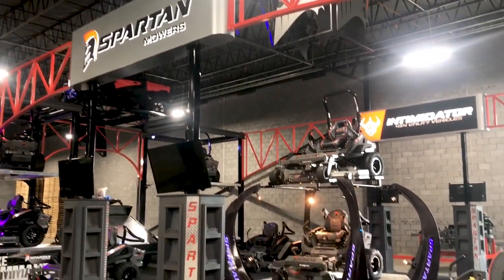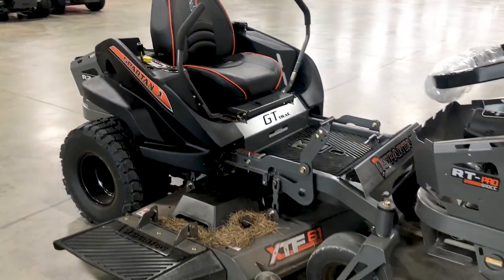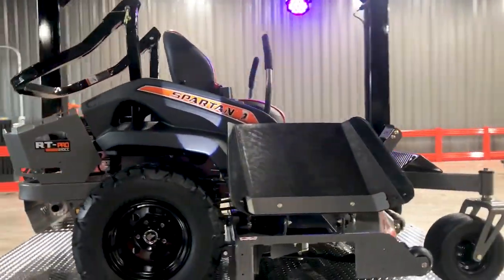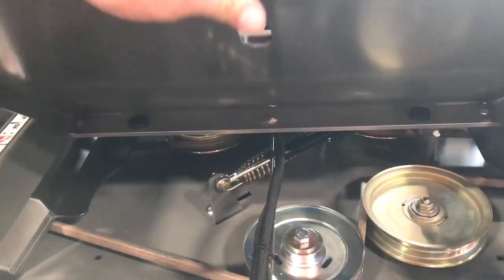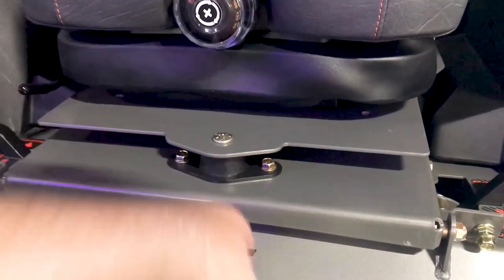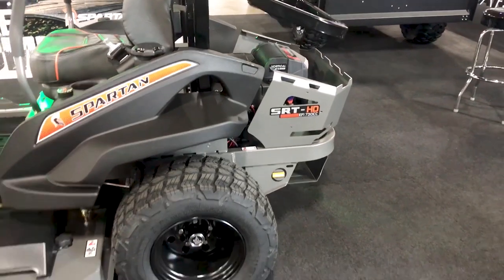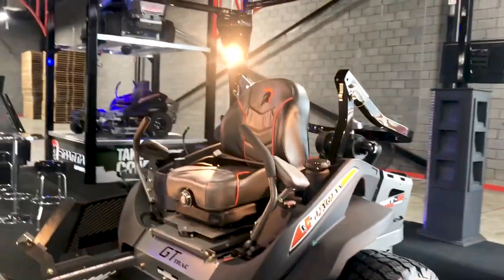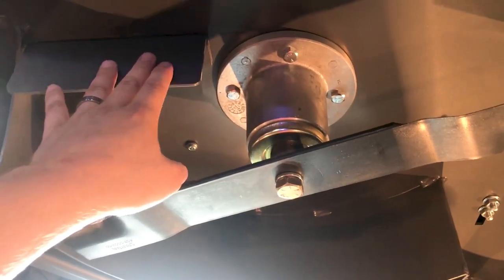Spartan Mowers 2020 RZ Walk-around